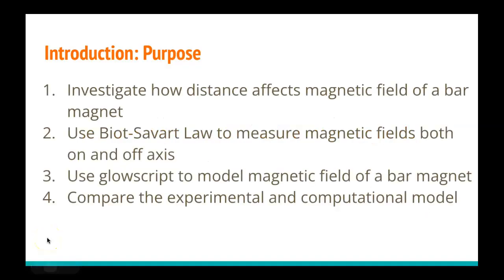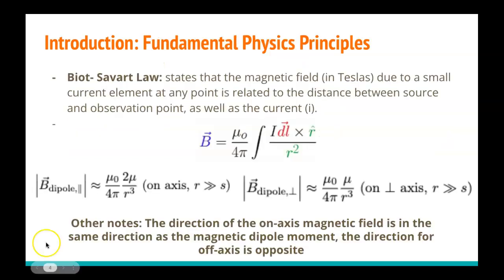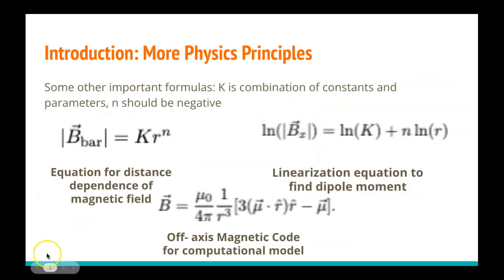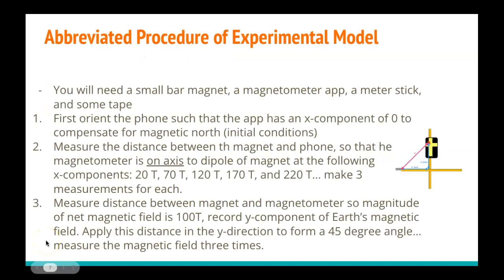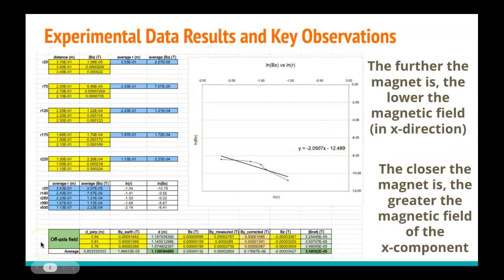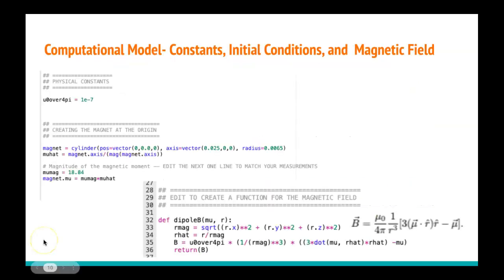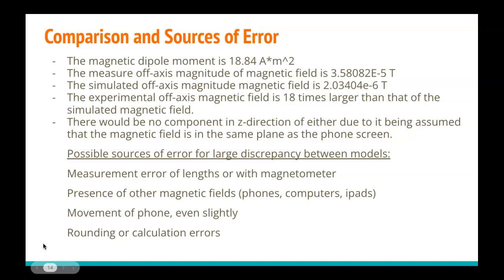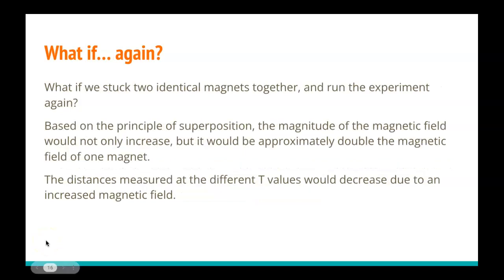PHYS 2212: Lab 3